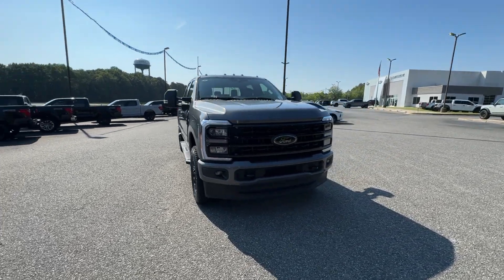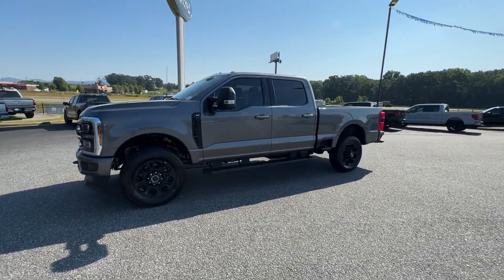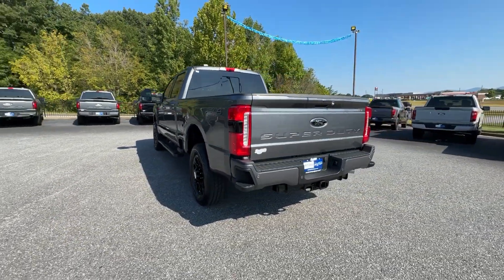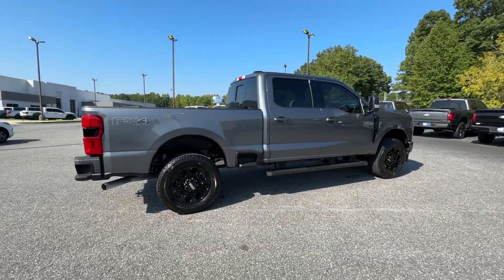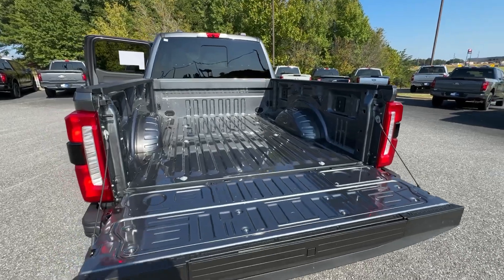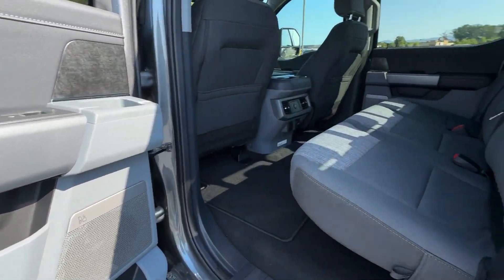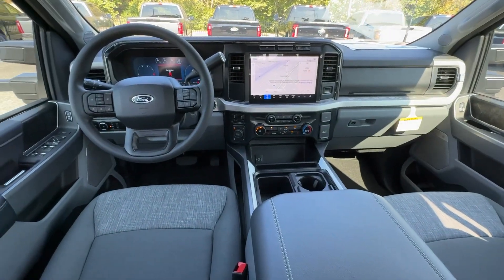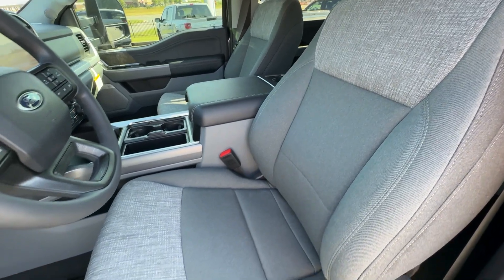2024 Ford F-250SD XLT Jasper, Canton, Woodstock, Alpharetta, Kennesaw GA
New 2024 Ford F-250SD XLT available at Shottenkirk Ford of Jasper located in 868 Hwy 515 S, Jasper, GA, 30143.
Stock#: F9422 - VIN#: 1FT8W2BN6REE71009

You will love the features of this   2024  Ford F-250SD. Here's a tough, fully capable Ford F-250 that's ready to help you get demanding jobs done safely and with ease. This full-size, heavy-duty pickup leverages military-grade aluminum alloy, high-strength steel, and  rugged components to bring you extraordinary performance. These are just some of the great options this vehicle comes with: 360 Degree View Car Camera, Apple Carplay®/Android Auto®, Intelligent Auto on/off High Beams, Keyless Entry, Back-Up Camera, Fog Lamps, Heated Mirrors, Premium Sound System, Remote Engine Start, Satellite Radio. Don't miss the chance to drive this hard-working F-250 off the lot. Our team will give you an outstanding test drive experience. Stop in today!